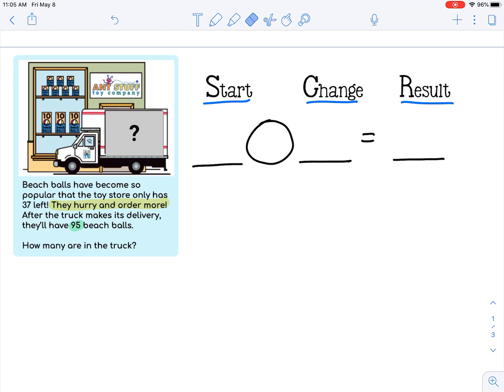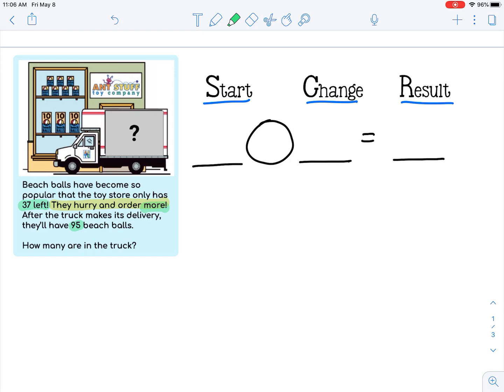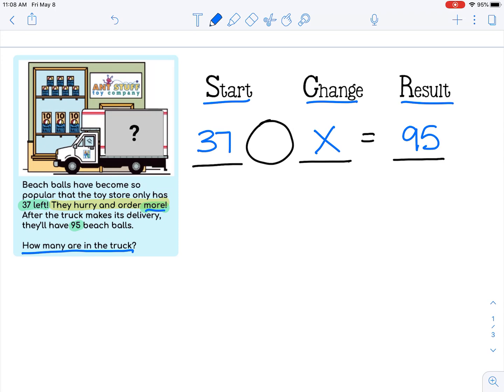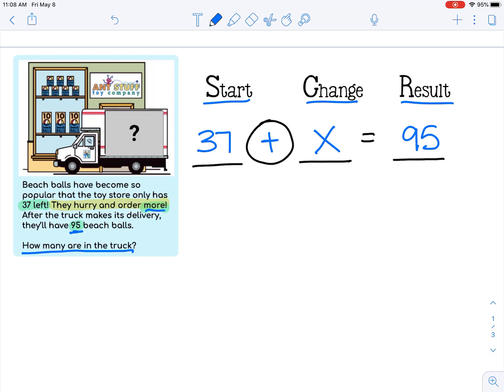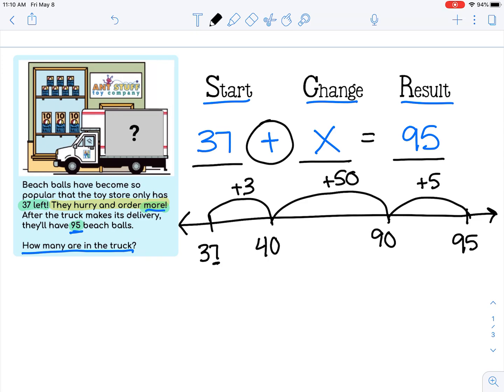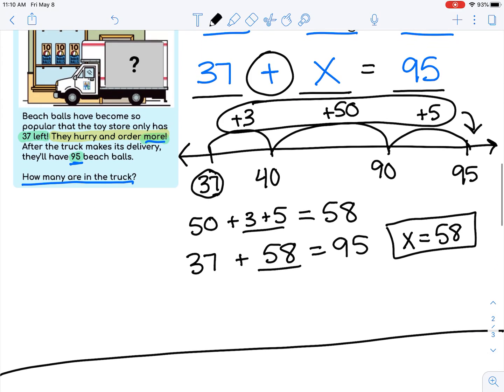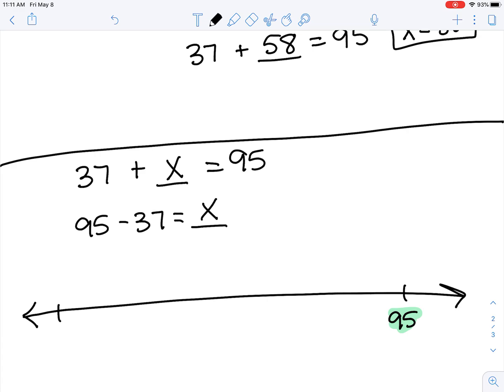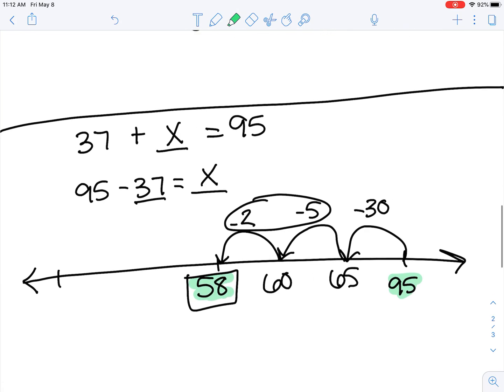Setting Up Equations to Match Math Story Problems -2